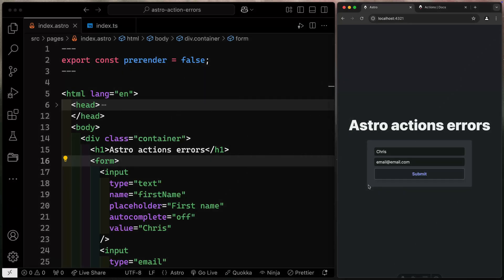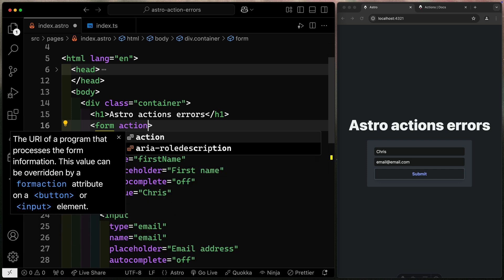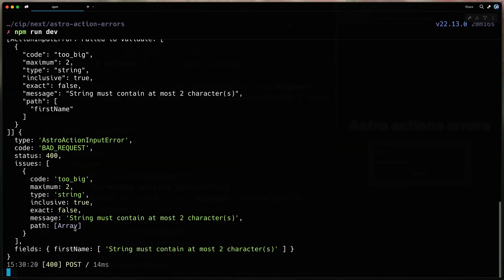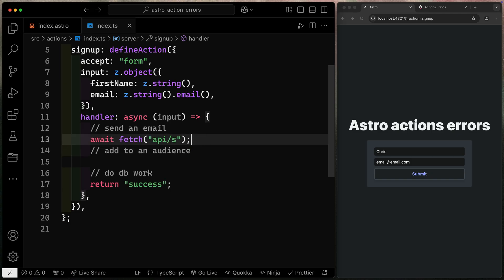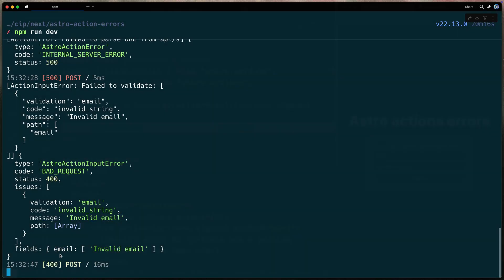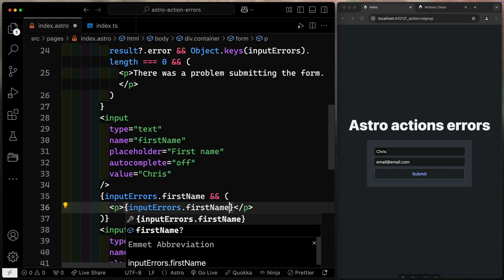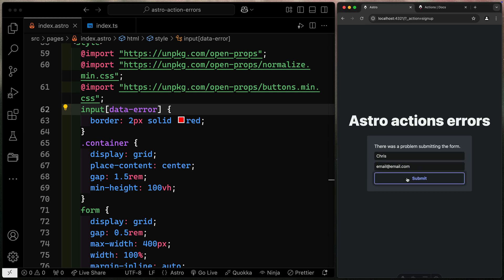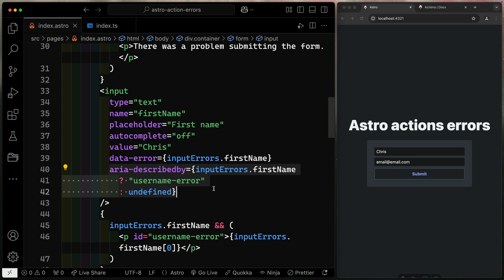2 types of Astro Action errors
Astro actions are powerful and handle errors for you, but you need to know how to respond to them.